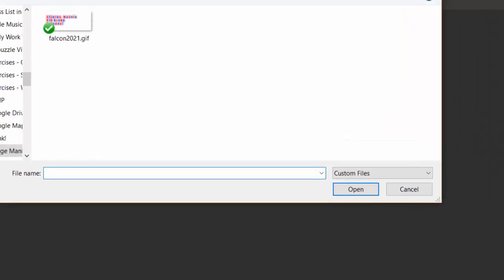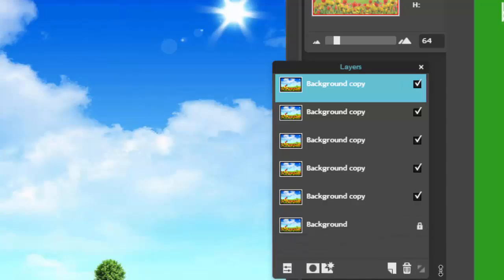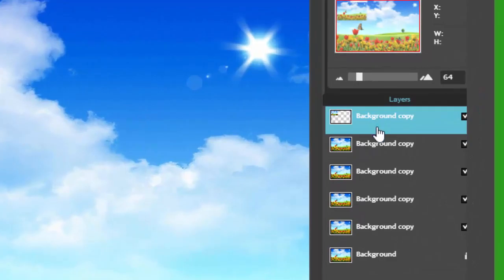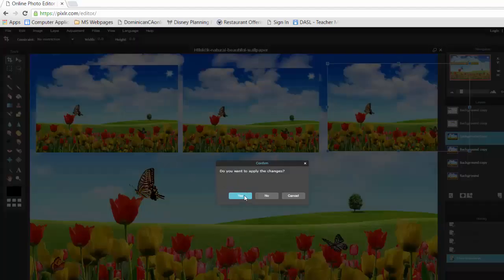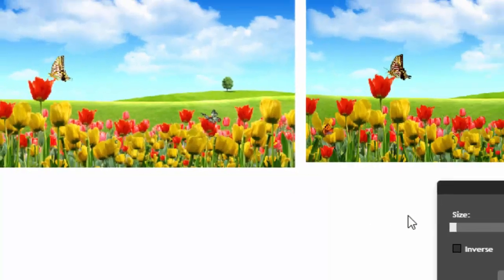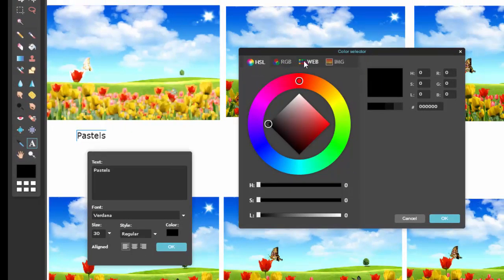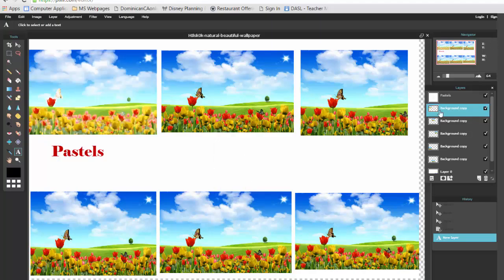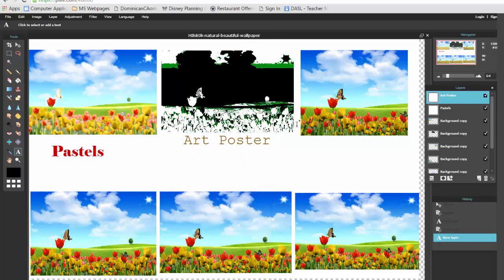Pixlr Filters Part I